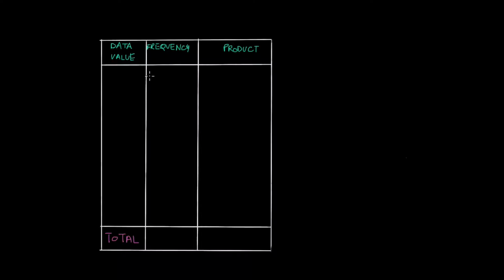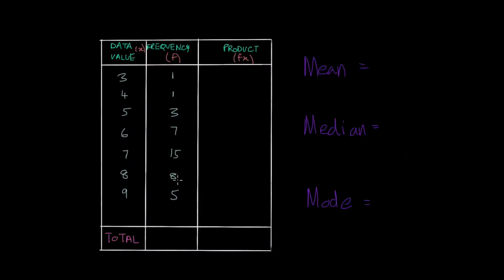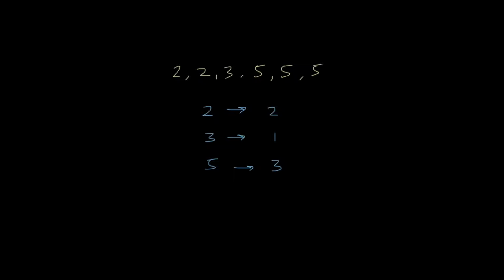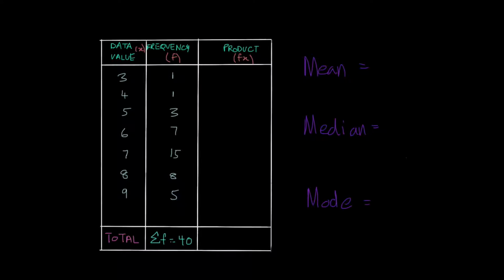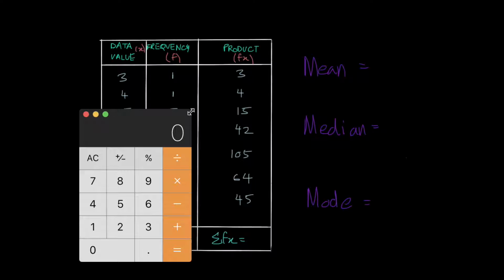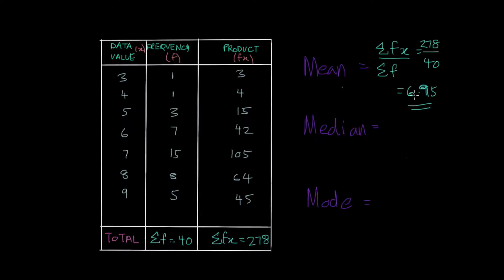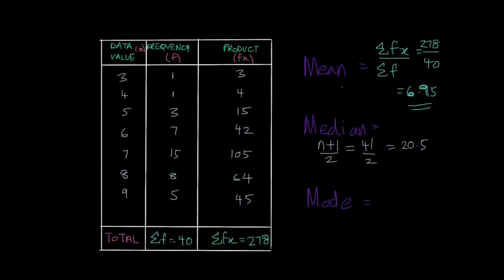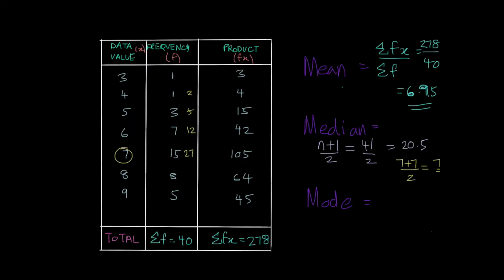Frequency Tables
This video goes through one of the basics concepts in statistics - frequency tables. Learn how to analyze these tables and use the information to find the mean, median and mode!